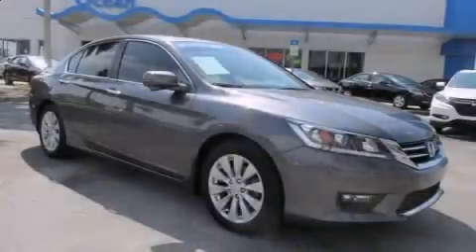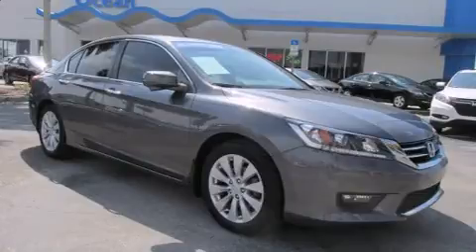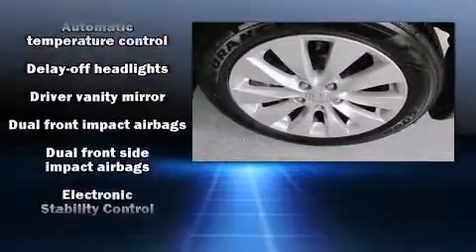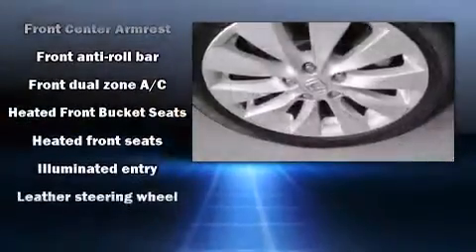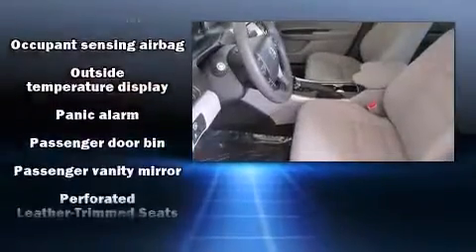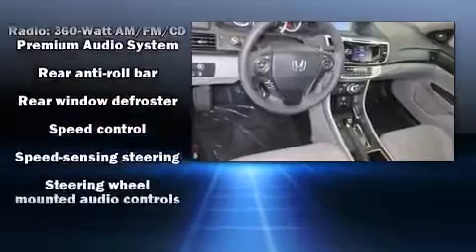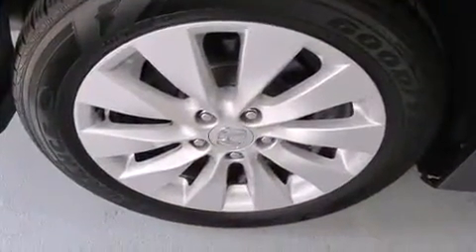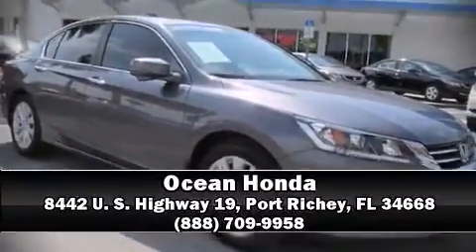2014 Honda Accord EX-L in Port Richey, FL 34668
Ocean Honda
8442 U. S. Highway 19

Treat yourself to a test drive in the 2014 Honda Accord. This 4 door, 5 passenger sedan still has less than 15,000 miles! Under the hood you'll find a 4 cylinder engine with more than 170 horsepower, providing a smooth and predictable driving experience. A wealth of standard features means that you no longer have to sacrifice. Like heated seats, 1-touch window functionality, power front seats, speed sensitive wipers, an automatic dimming rear-view mirror, lane departure warning, cruise control, and seat memory. Features such as automatic climate control and leather upholstery prove that economical transportation does not need to be sparsely equipped. For drivers who enjoy the natural environment, a power moon roof allows an infusion of fresh air. Premium sound drives 7 speakers, providing you and your passengers a sensational audio experience. Honda ensures the safety and security of its passengers with equipment such as: head curtain airbags, front SIDE impact airbags, traction control, brake assist, a security system, and 4 wheel disc brakes with ABS. Various mechanical systems are monitored by electronic stability control, keeping you on your intended path. It also arrives with a Carfax history report, providing you peace of mind with detailed information. Our sales reps are extremely helpful & knowledgeable. They'll work with you to find the right vehicle at a price you can afford. Please don't hesitate to give us a call.